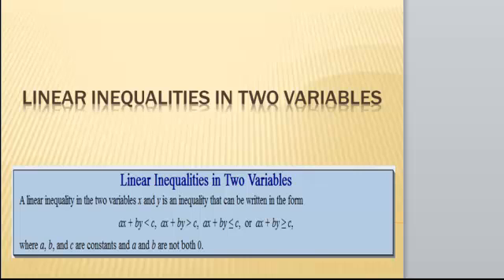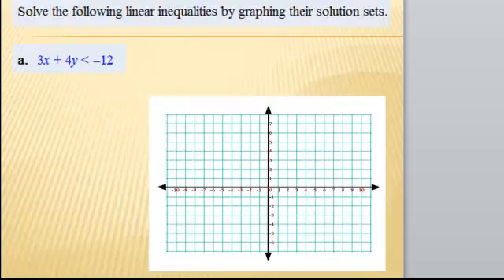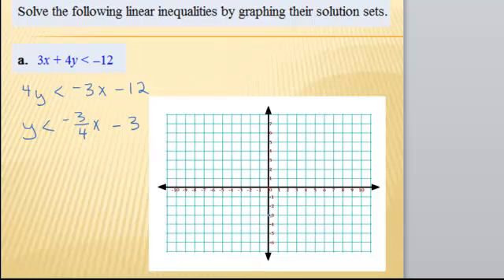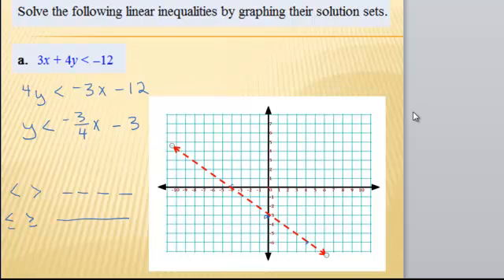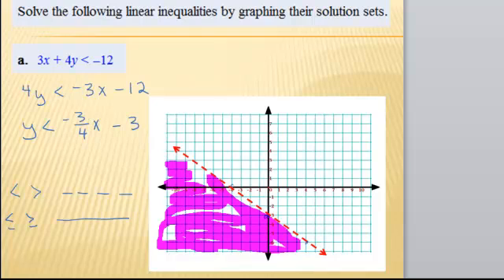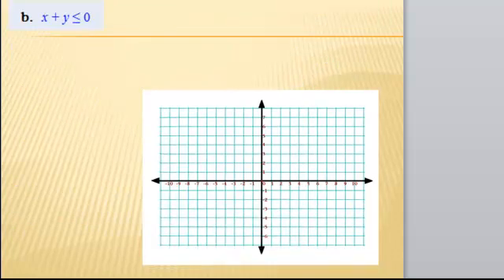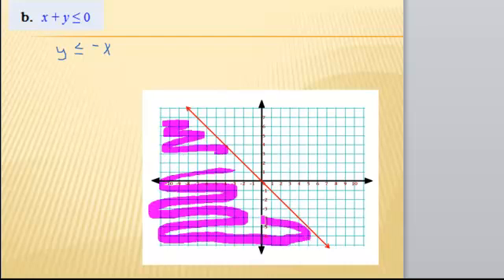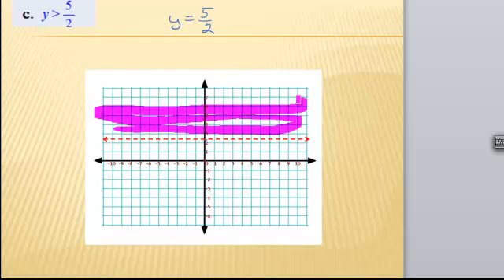3.5a Linear Inequalities in Two Variables